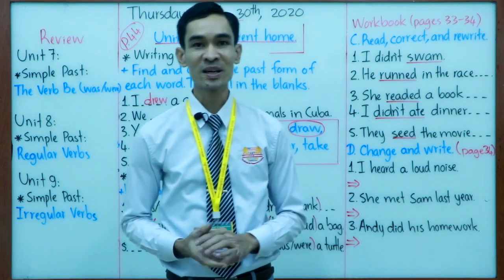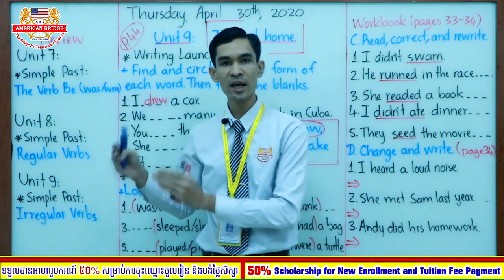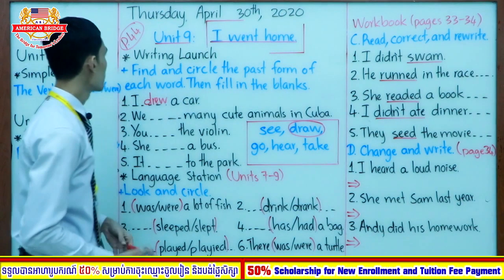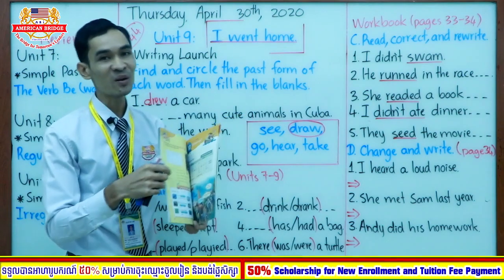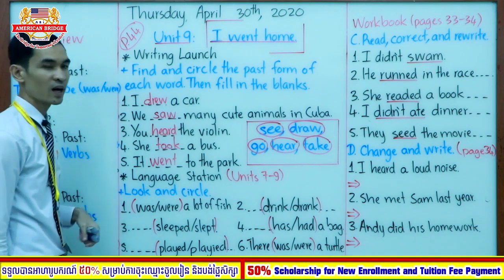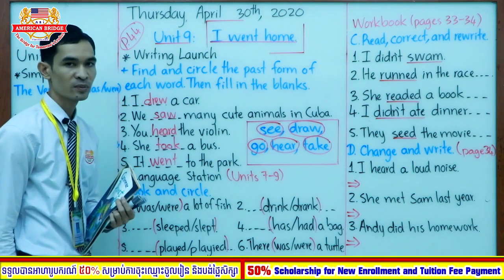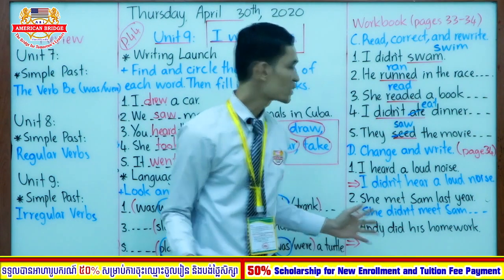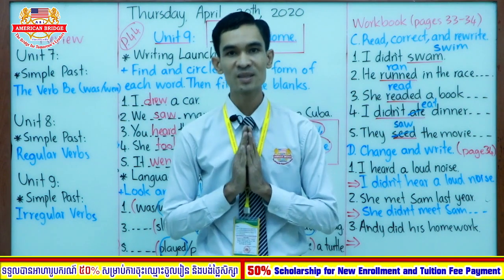Level 3B/ Grammar Planet 3/ Unit 9: I went home./ Page: 44 / Thursday, April 30, 2020